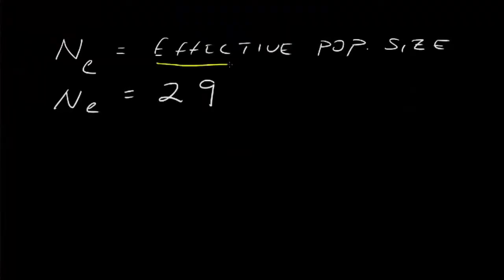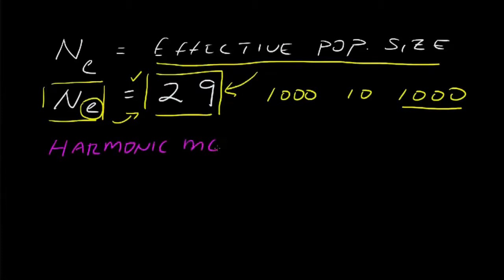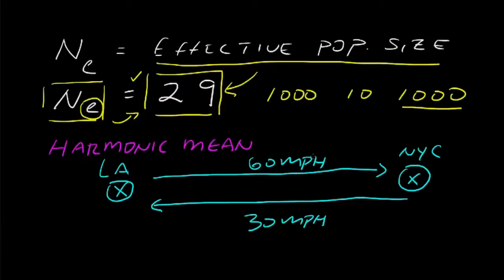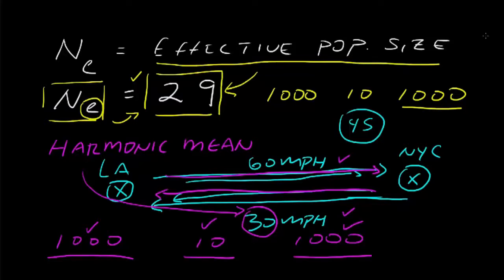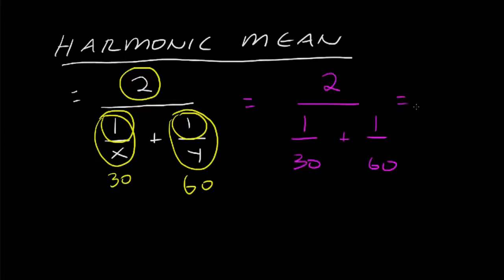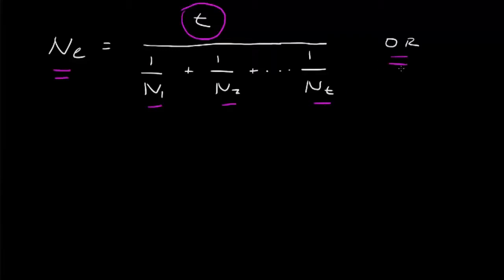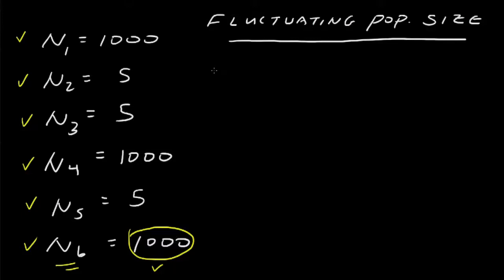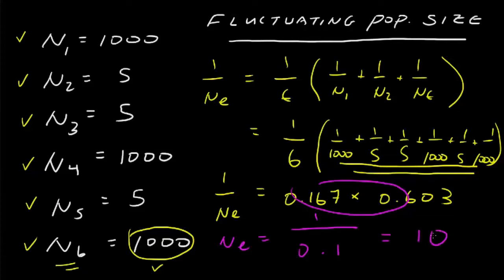Effective Population Size (Part 1)